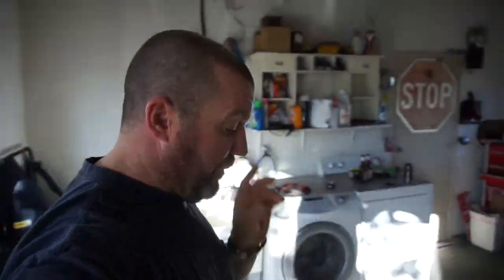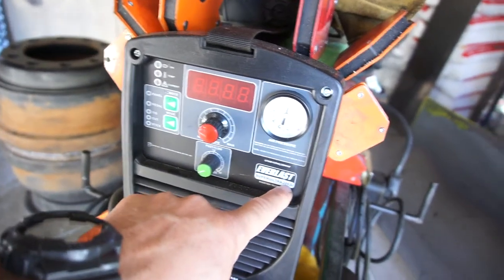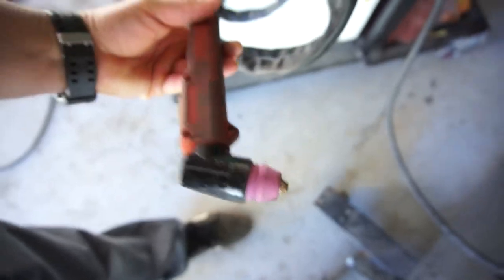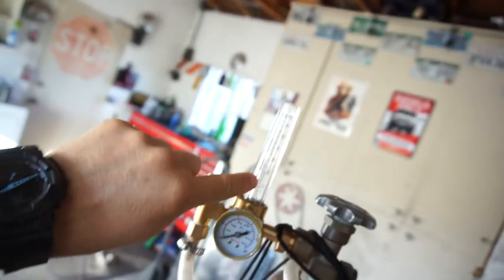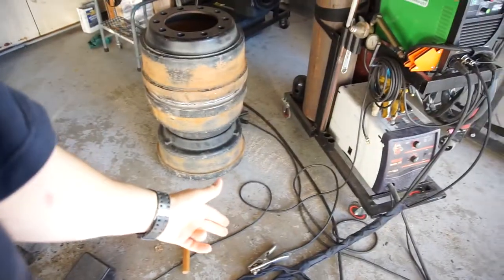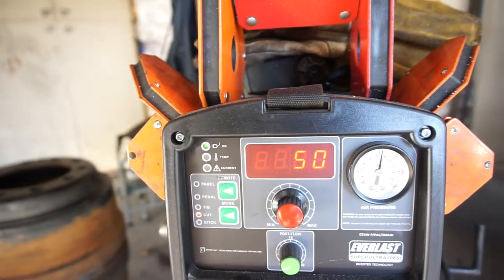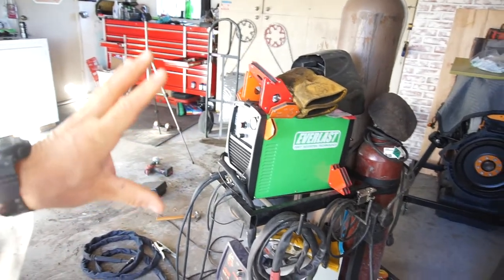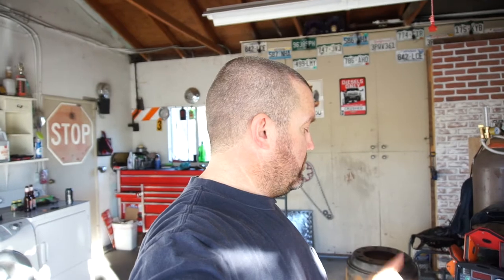Thursday Tool Review. Everlast Multi Purpose Tig, Stick and Plasma Cutter. SuperUltra 206si